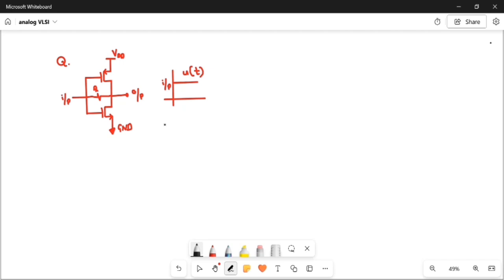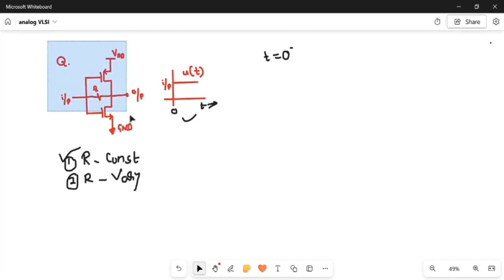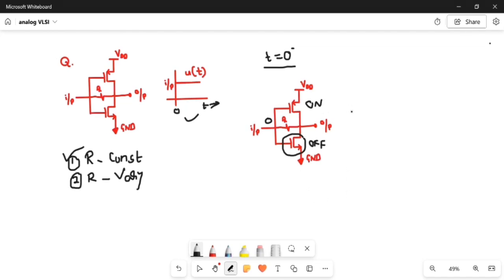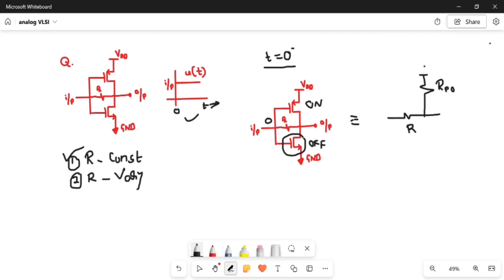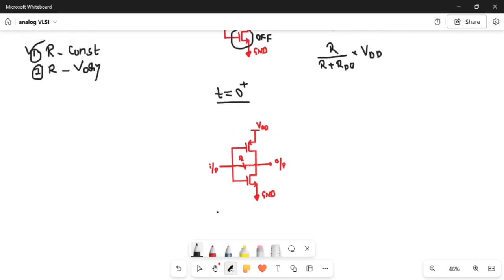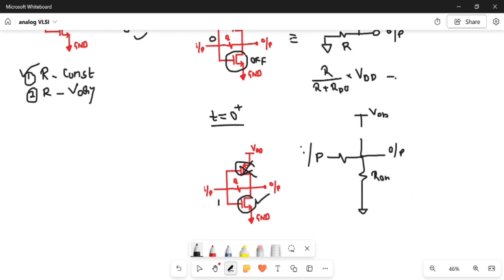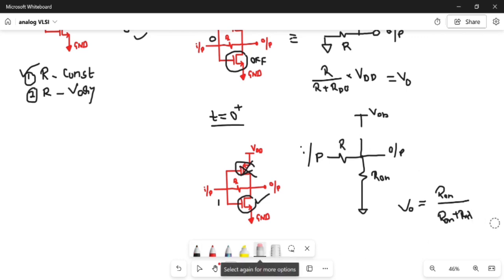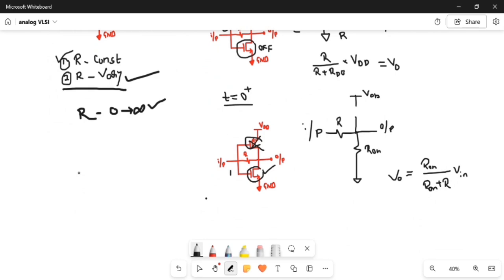Analog Vlsi interview and screening test question intuitive analysis